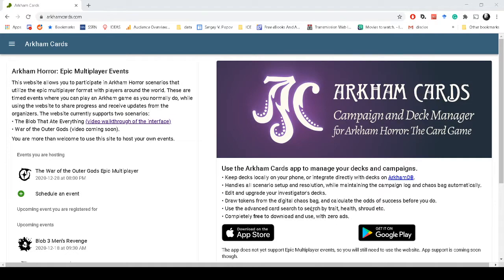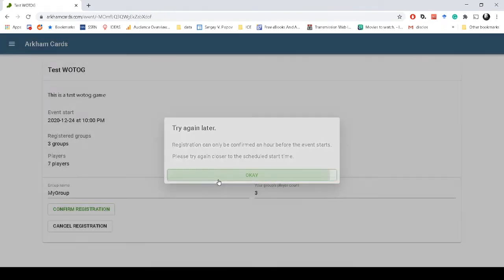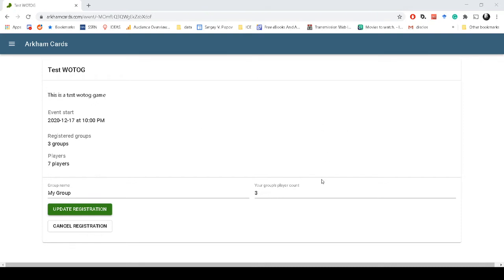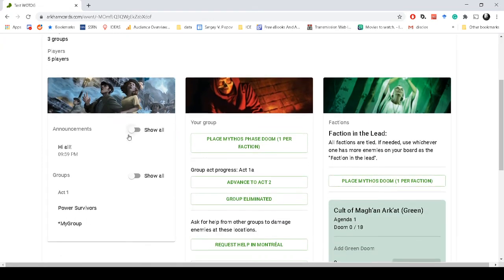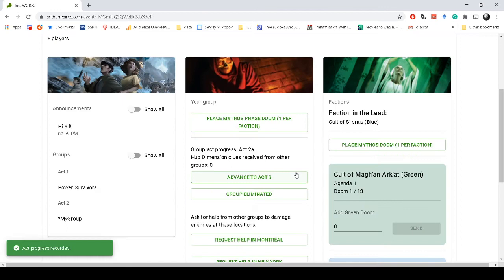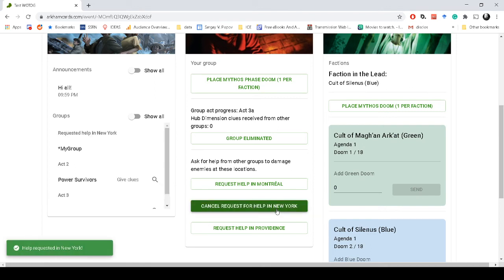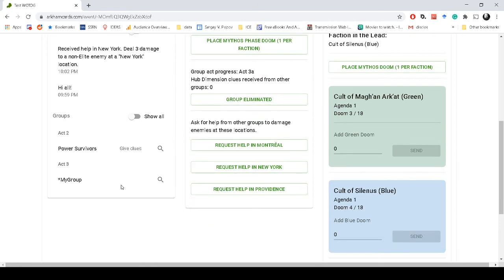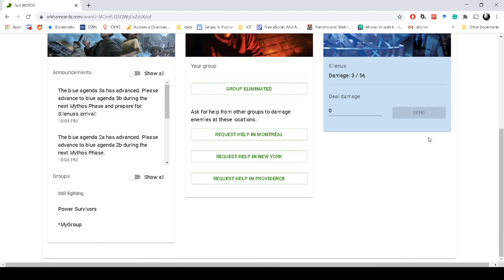Controls for the WOTOG